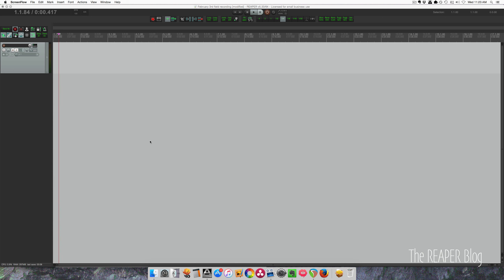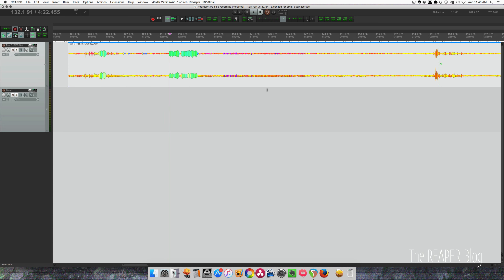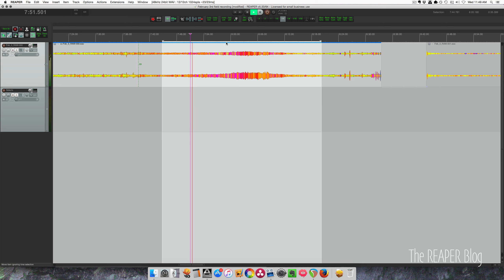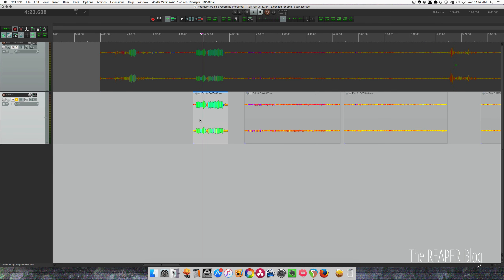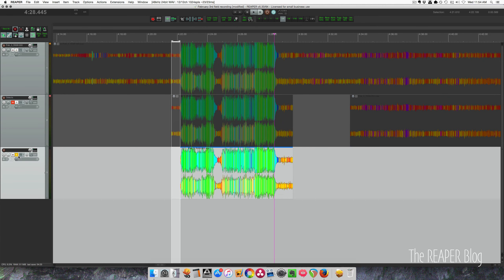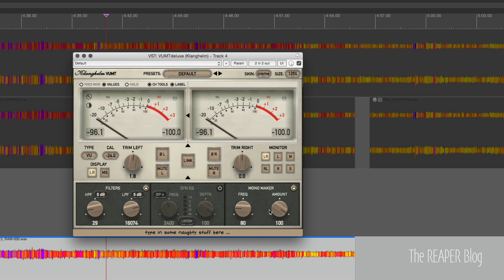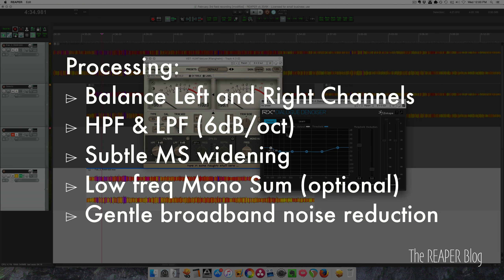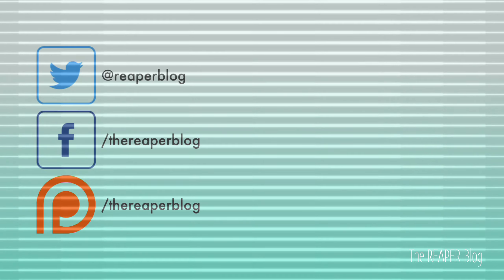Mastering Field Recordings in REAPER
In this video I explain my approach to importing, processing, and exporting field recordings for my personal sound library.

"Field recording" to me means capturing sounds outside of a controlled studio environment with a portable recording system.

Mastering for field recording is a general clean up process to balance stereo channels, and remove extraneous noise. As these sounds are not likely to be heard on their own, the goal is to get them ready for use in post-production.

Recommended software
 - Klanghelm VUMT Deluxe
 - Flux Stereo Tool v3 (free)
 - iZotope RX Dialog Denoiser
 - TDR Nova Dynamic Equalizer (free)